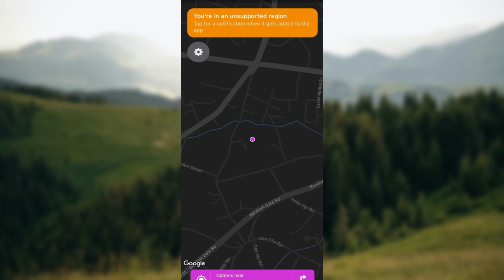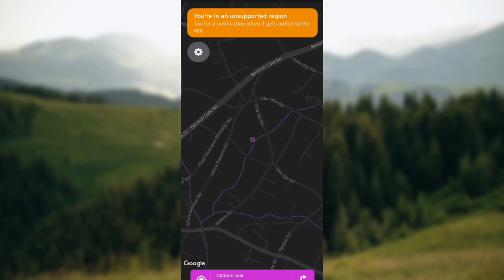How To Purchase A Bikeshare Pass In Transit App (Easiest Way)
In this video I will show you How To Purchase A Bikeshare Pass In Transit App. It would be good if you watch the video until the end so that you don't miss important steps.